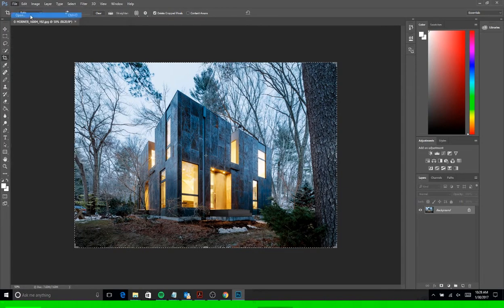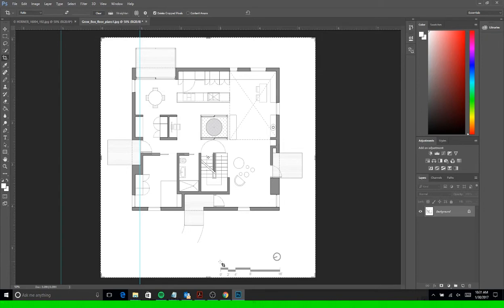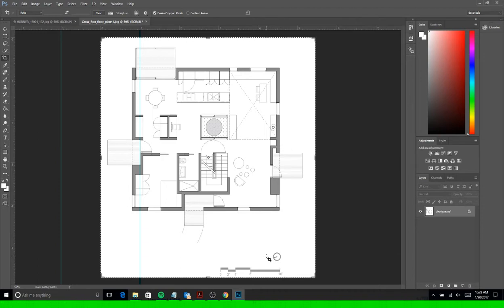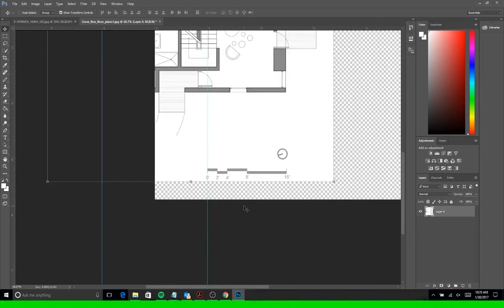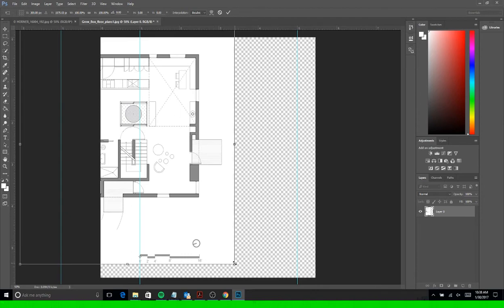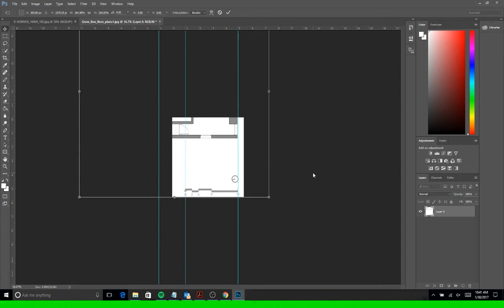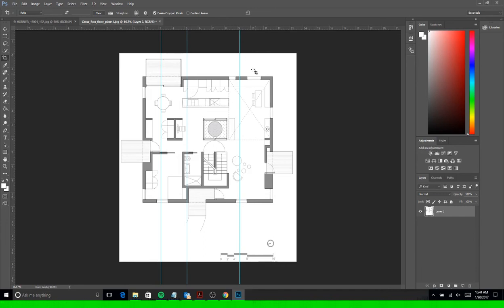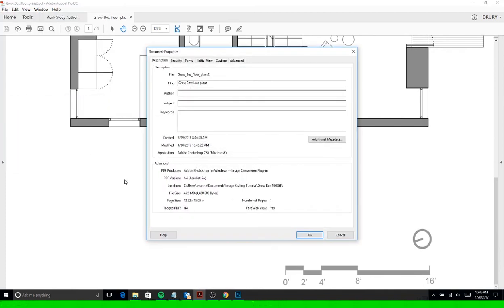Photoshop - Image Scaling Tutorial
A simple video showing how to scale an image to a graphical scale in photoshop. This uses images from the Grow Box by Merge Architects, acquired from ArchDaily, but should work for any drawing (digital or hand drawn).